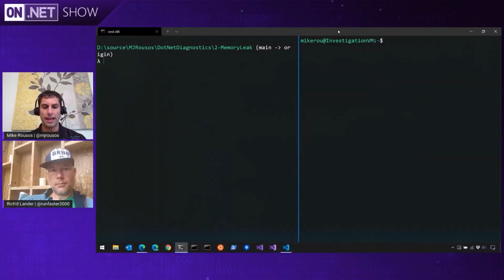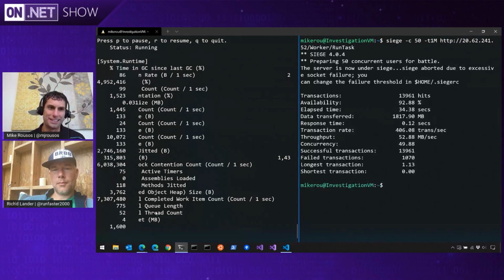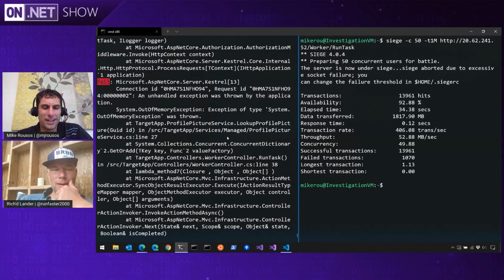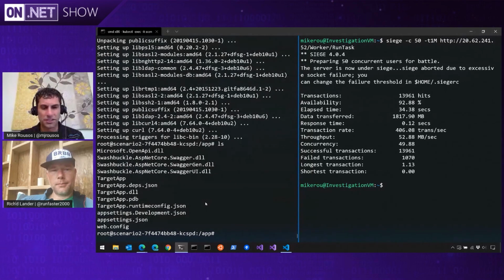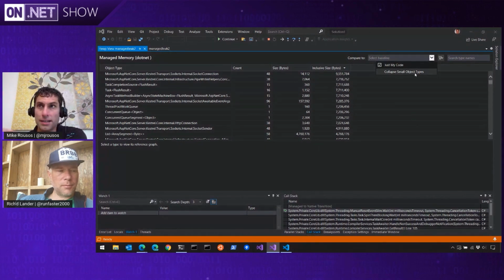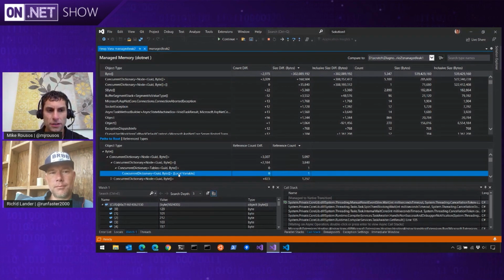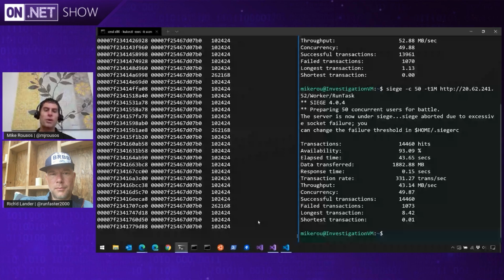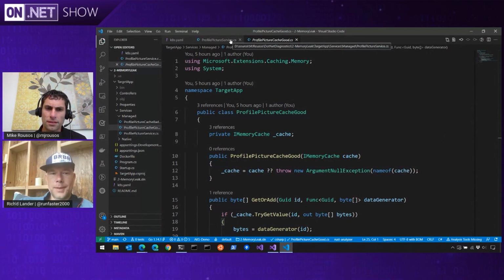Diagnosing memory leaks in .NET apps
In this episode, Software Engineer, Mike Rousos, joins Rich to show can we can use tools like dotnet-dump and Visual Studio to diagnose memory leaks in our .NET applications, even if they're running on a different OS.

[00:55] - What are memory leaks?
[04:45] - Inspecting memory leaks cross platform
[18:30] - Using dotnet-dump
[21:35] - Inspecting dumps in Visual Studio
[27:03] - Inspecting dumps with dotnet-dump